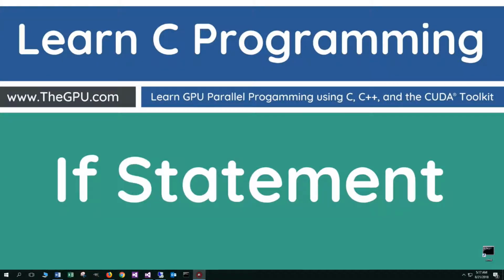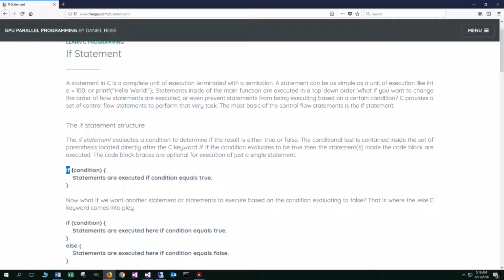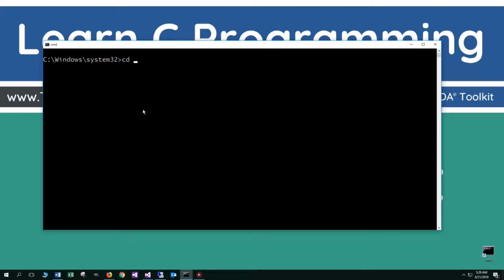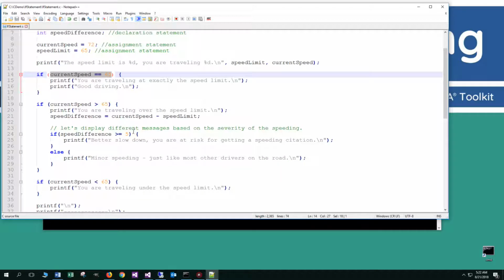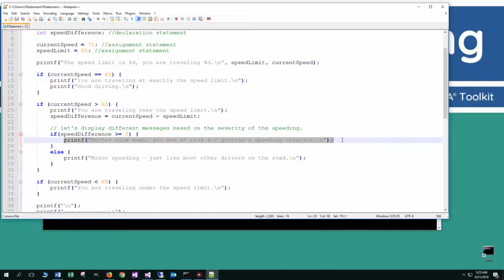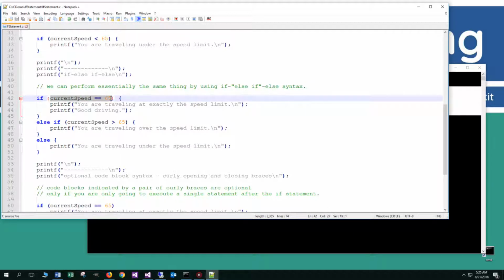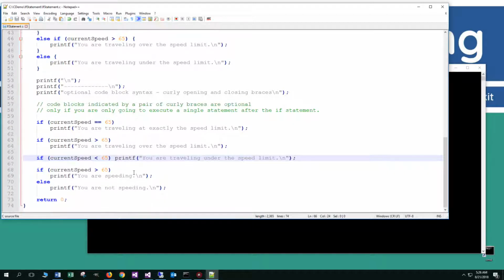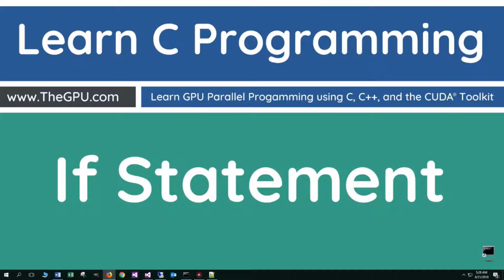Learn C Programming - If Statement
A statement in C is a complete unit of execution terminated with a semicolon. A statement can be as simple as a unit of execution like int a = 100; or printf("Hello World!");. Statements inside of the main function are executed in a top-down order. What if you want to change the order of how statements are executed, or even prevent statements from being executing based on a certain condition? C provides a set of control flow statements to perform that very task. The most basic of the control flow statements is the if statement.